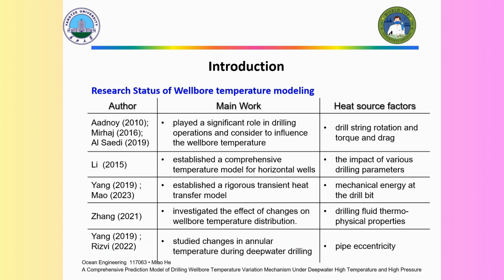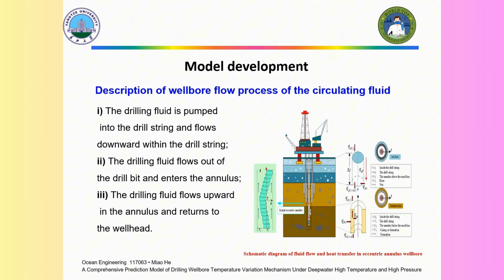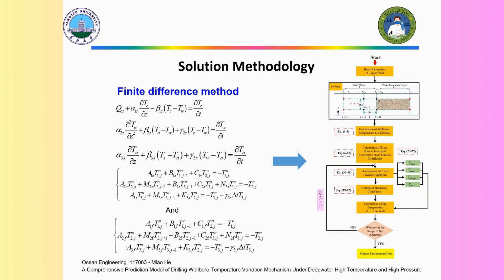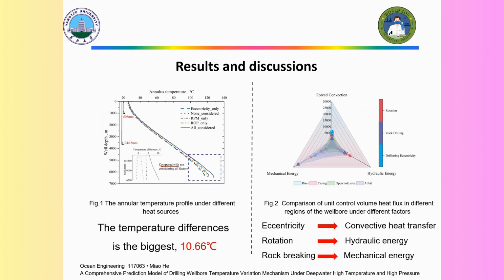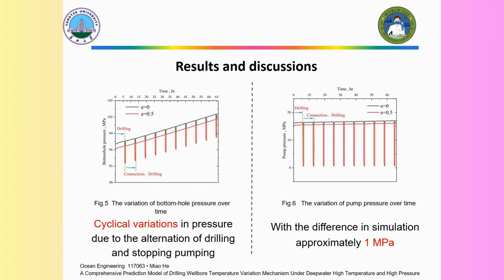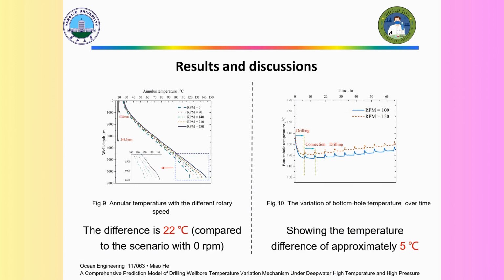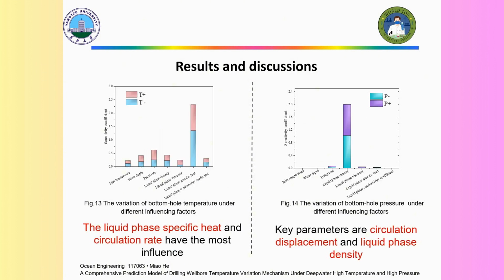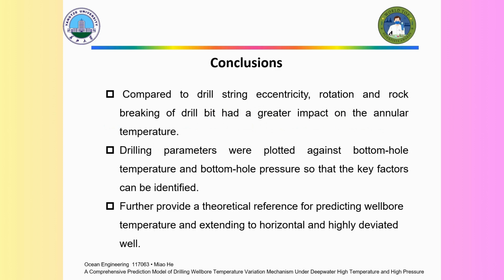A comprehensive prediction model of drilling wellbore temperature variation mechanism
This Speech Delivered by Assoc Prof Dr. Miao He , Yangtze University, China
, Best Researcher Award
World Top Scientists Awards,